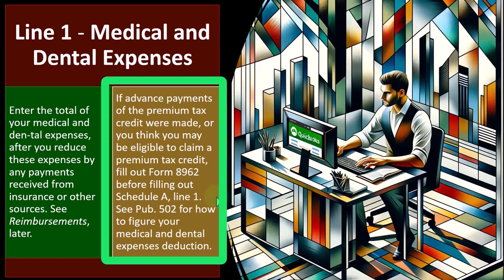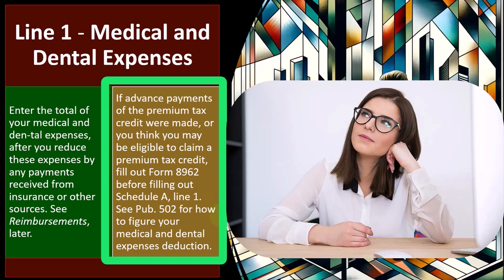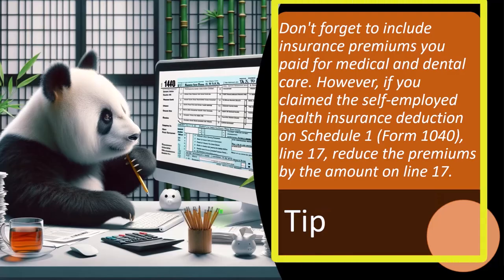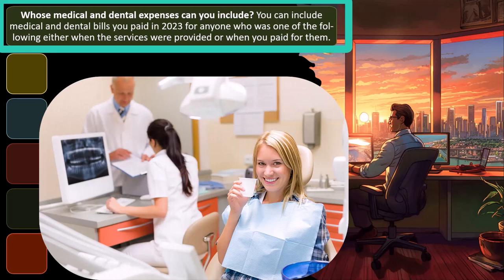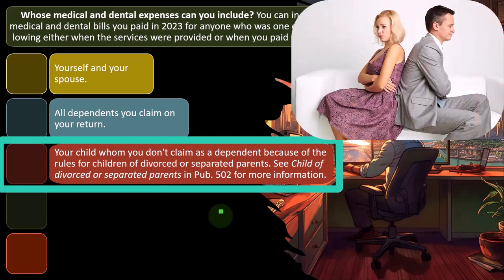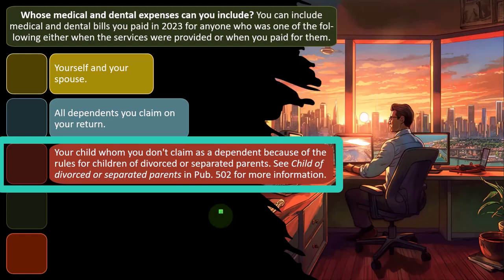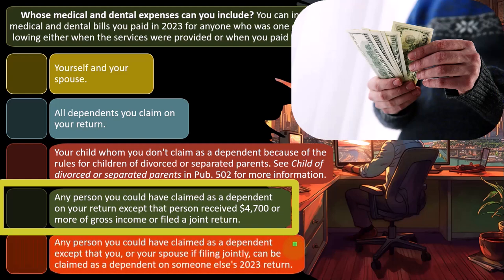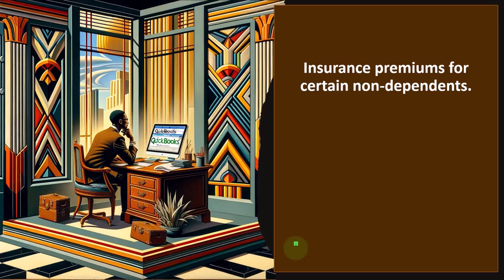Considerations for Medicare and Taxes Tax Preparation 2023-2024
"Get ahead on your tax preparation for 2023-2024 with expert insights on how Medicare impacts your taxes. Learn key considerations and strategies to navigate tax season smoothly while maximizing your benefits. Stay informed and make informed decisions with our comprehensive guide."